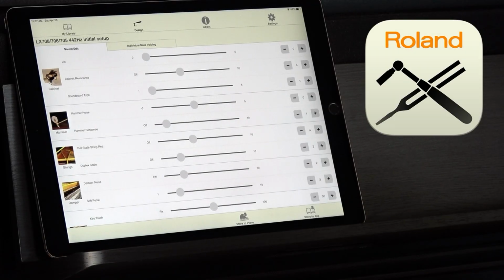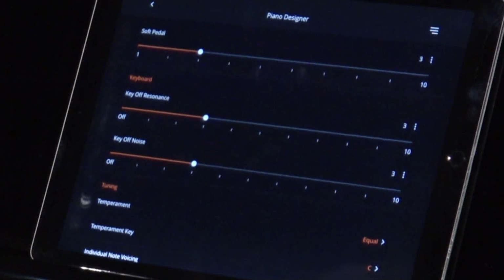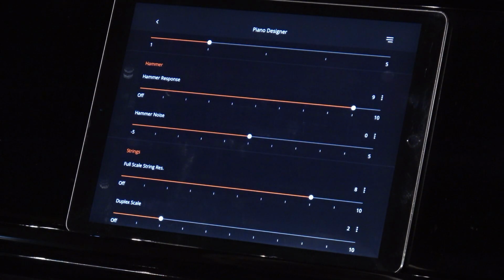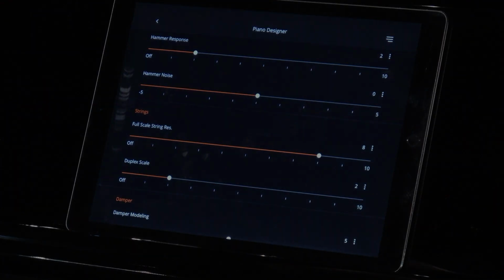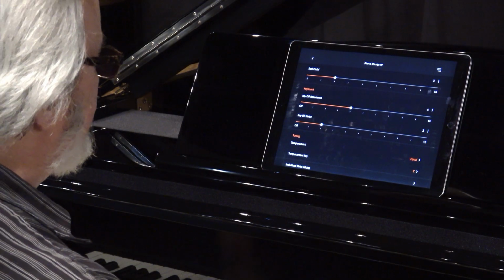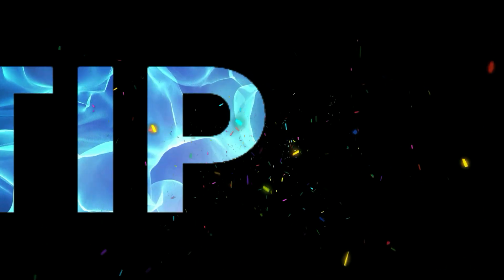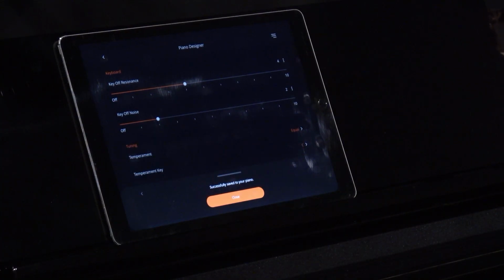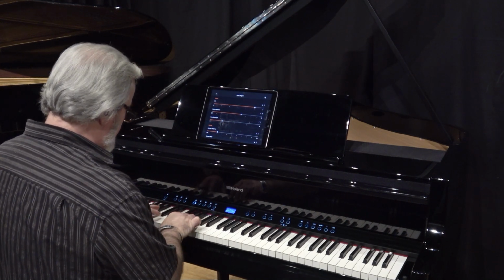This Hidden App Can Completely Transform Your Piano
With Piano Designer – now part of The Roland Piano App – you never have to “settle” with an “out of the box” piano sound.  You can create the piano you’ll love to play and spend your time blissfully ENJOYING your Roland!